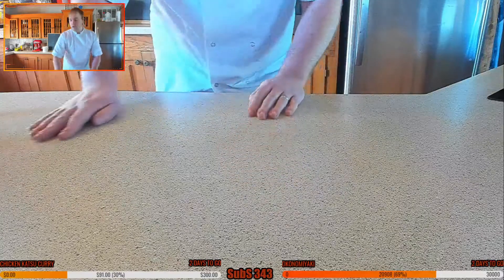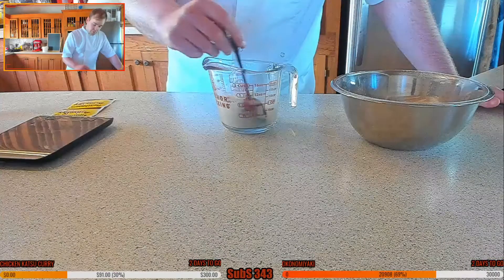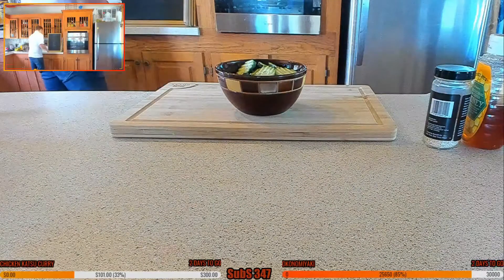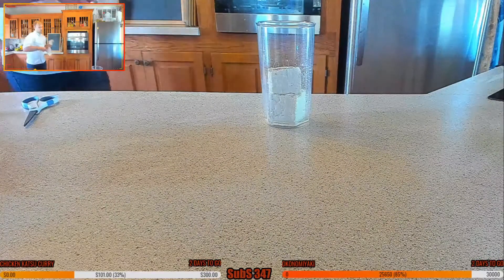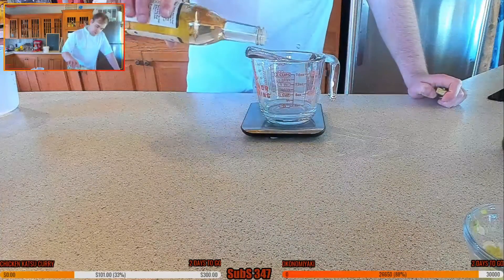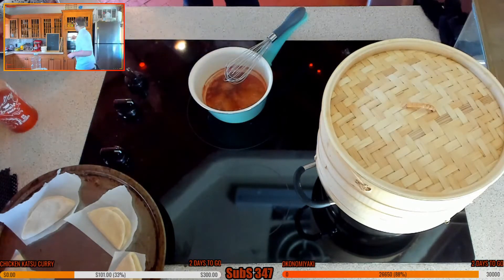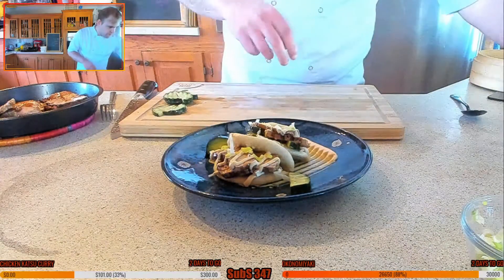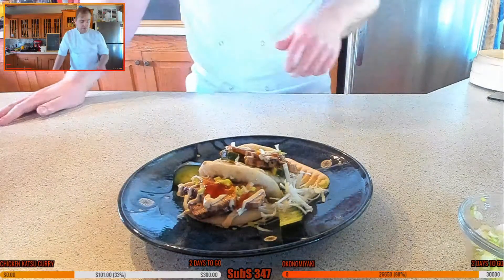How To Make Sweet & Sour Pork Gua Bao Buns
Sweet & sour pork gua bao buns. Filled with cabbage, Asian pickled cucumber & Sriracha tofu mayo.